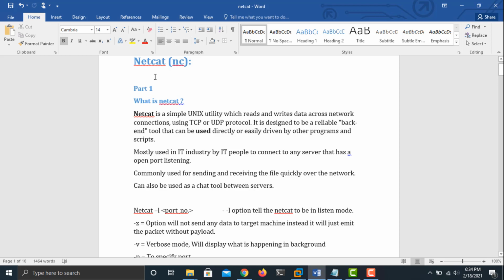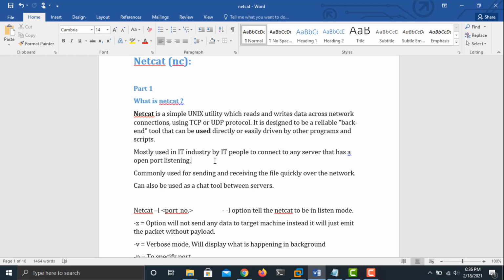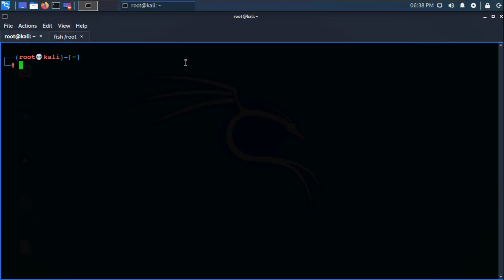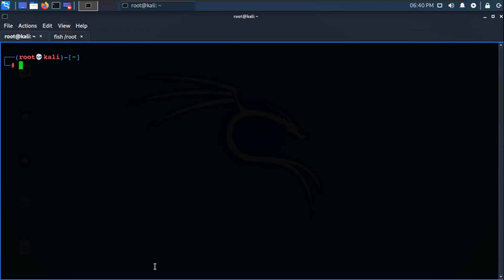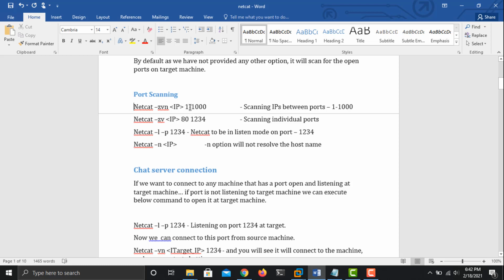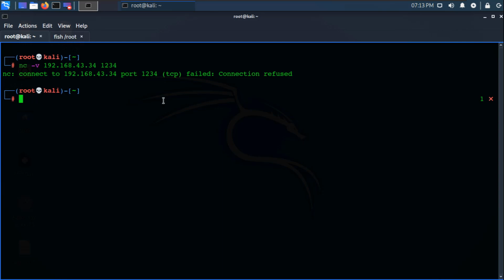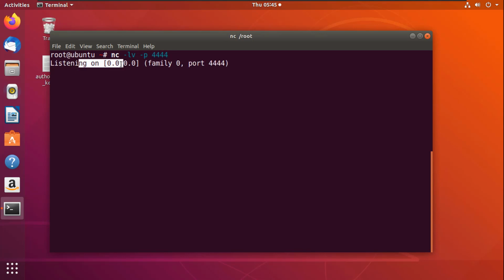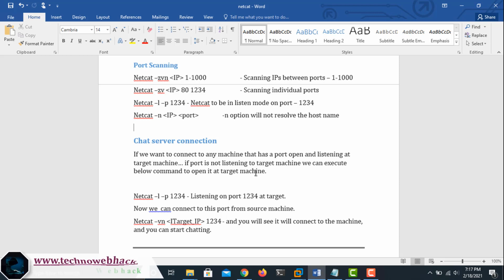What is Netcat and How to use it - Netcat Series - Part 1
Hi Friends,

This is first video in this Netcat series:

In this video you will learn about What is Netcat and How to use it

Netcat Series:
SSH Security Series:
Networking in Linux Series: